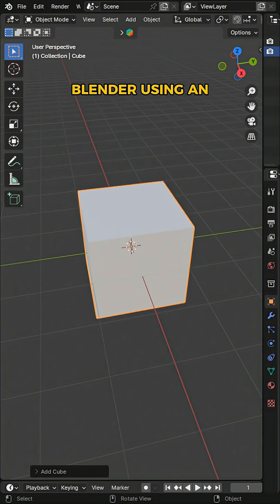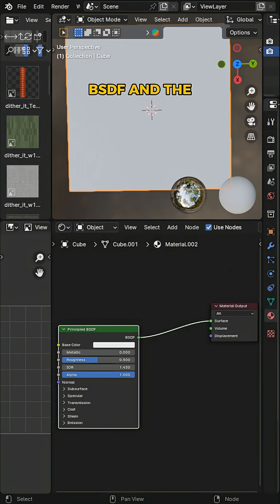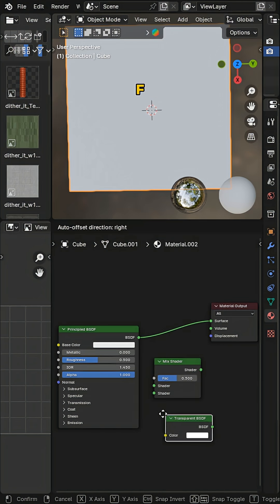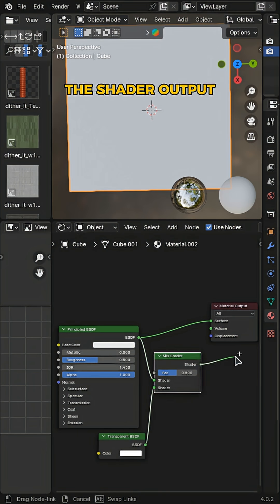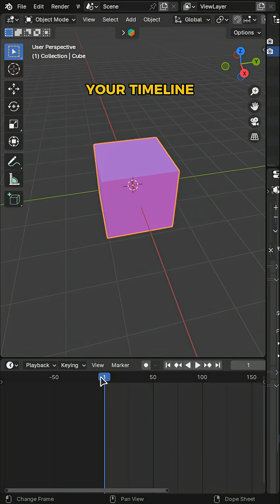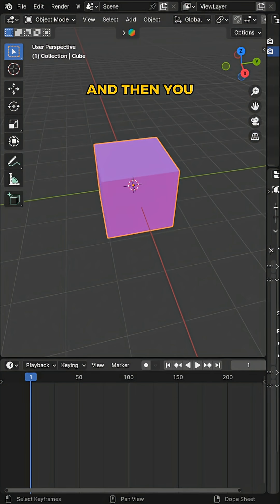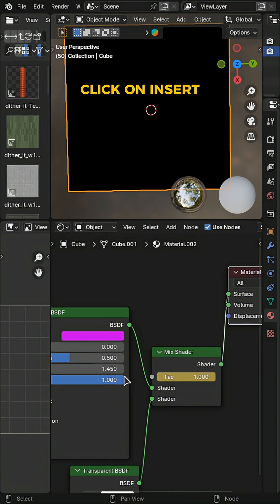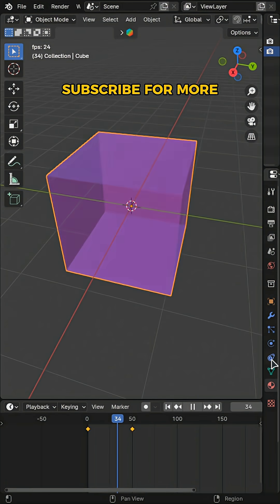How To Make An Object Fade In Blender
Learn the simple method to create a smooth fade-in animation for any object using Blender's material nodes.